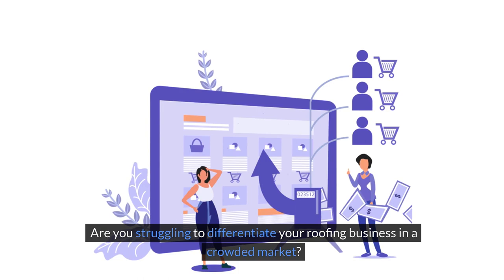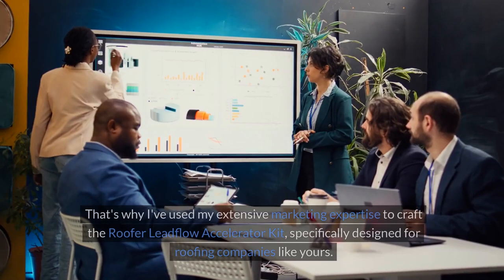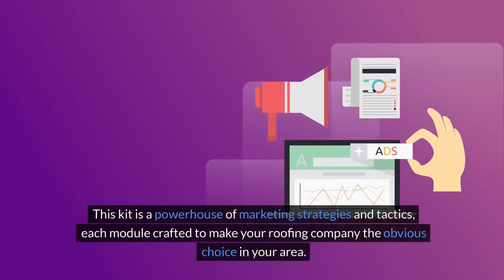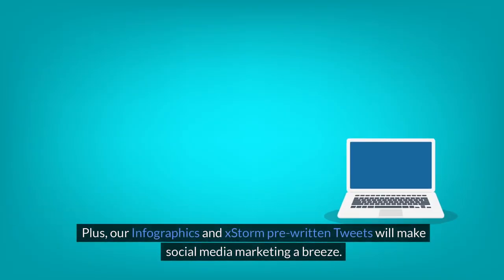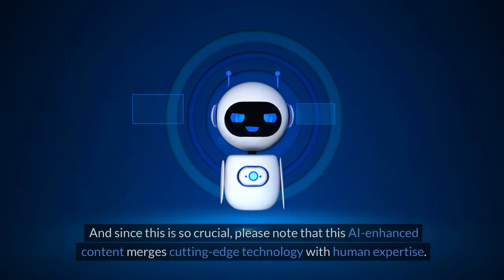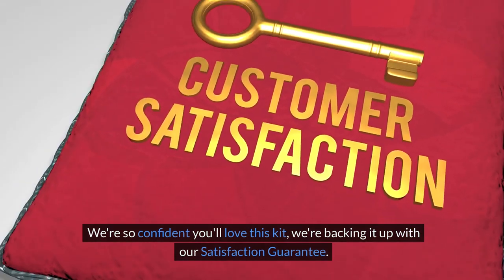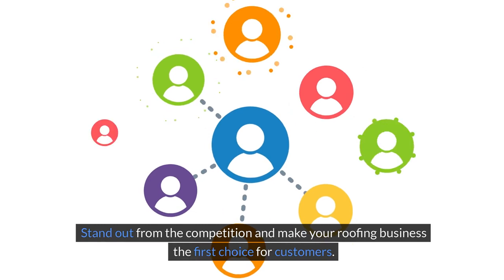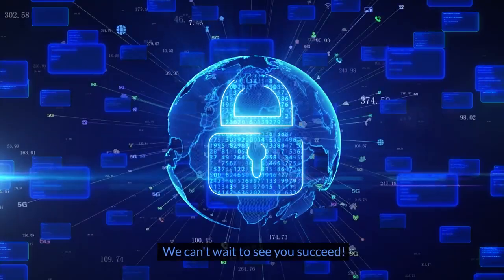Roofer Leadflow Accelerator - UK